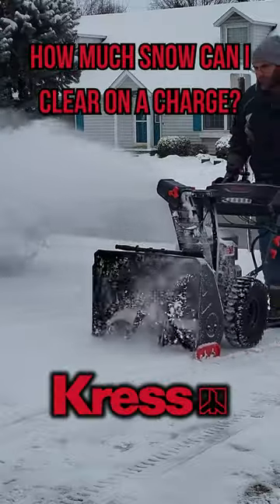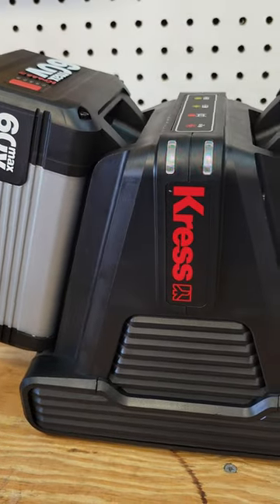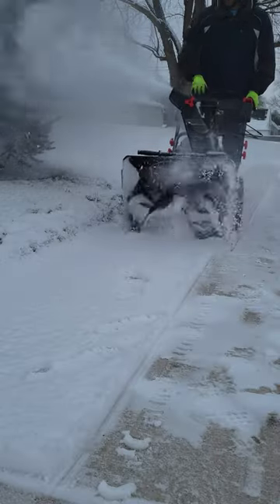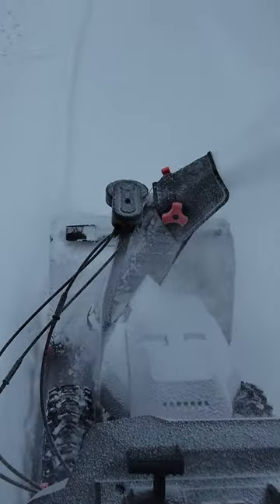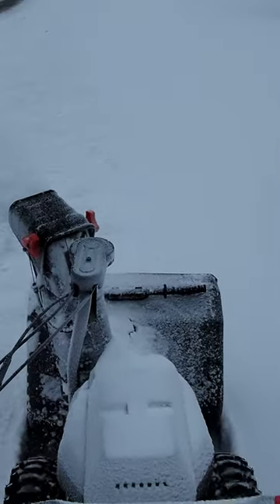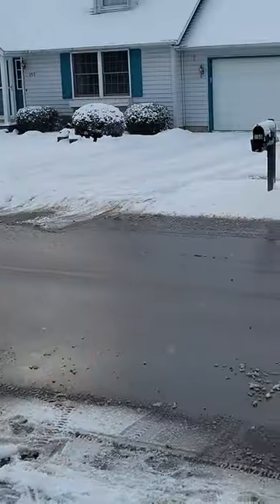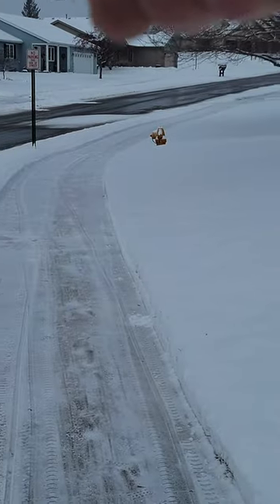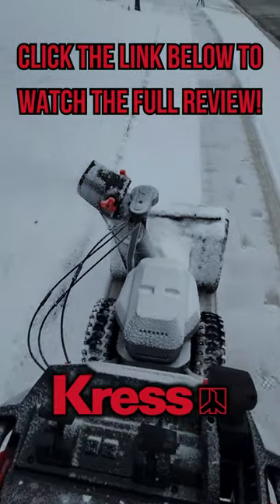Kress 60V Snow Blower: How Much Snow Can It Clear?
Many people have asked me how much snow this Kress 60V two-stage snowblower can clear on a single charge and question whether it can compete with gas. Let me just say I have used gas snowblowers my entire life and this is my first experience with a battery operated model and I was not disappointed. This thing definetely competes with my gas powered Toro without the hassle of oil and gas.